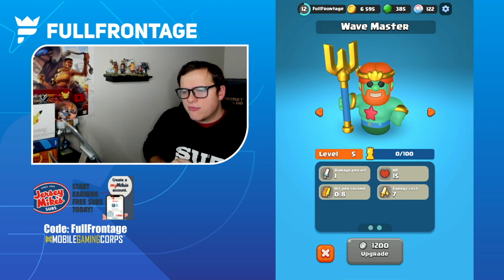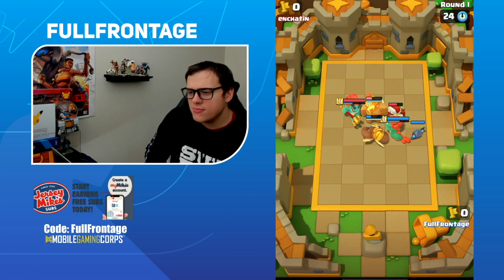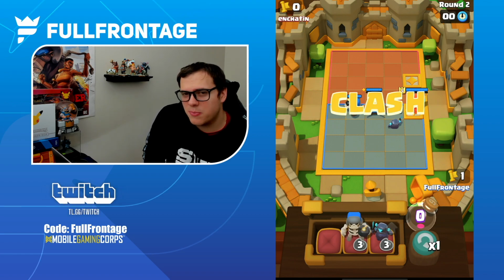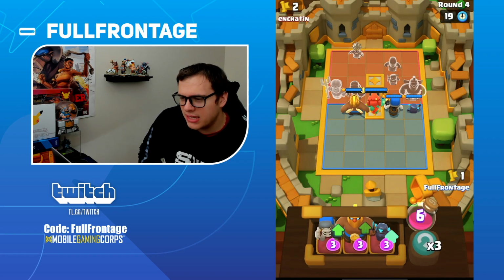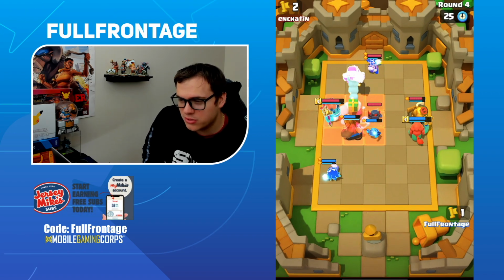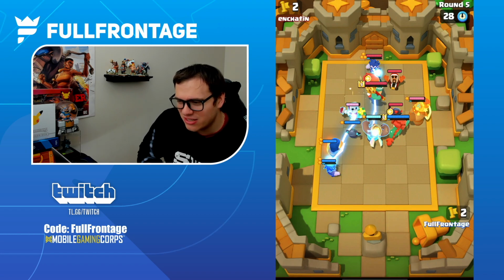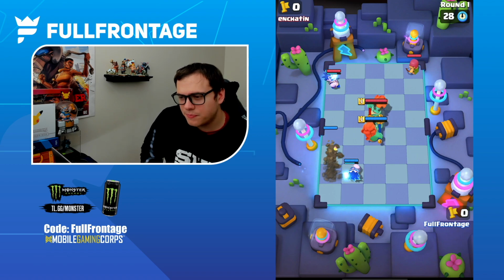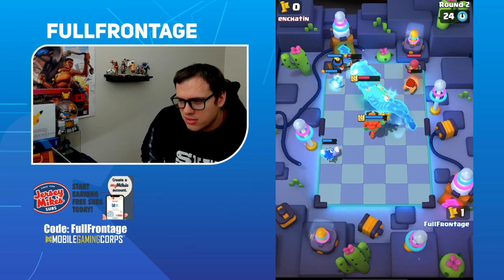Wave Master Level 5 Gameplay! | NEW Hero In Clash Mini!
Support me in Supercell Games! Use code "FullFrontage" in Brawl Stars and Clash of Clans to support me!

Clash Royale: Go to the shop and scroll to the bottom and enter code "FullFrontage"

Brawl Stars: Go to the item shop, scroll to the right and enter the code!

Clash of Clans: Go to Settings, More Settings, scroll to the bottom and enter the code! Thanks so much for your support

Game Description:
Mini madness descends on the Clash Universe! In this game of choices, duel and Rumble in a fun, strategy-packed board game.

Collect, Summon and Upgrade your army of Minis in this exciting real-time auto battler. Predict your opponent’s moves and then assemble your winning strategy and formation. Watch your Minis come to life and clash to be the last one standing!

Lead your adorable army with Heroes including Barbarian King, Shield Maiden, Archer Queen, and more. Ignite the board with wizards, pierce with magic archers, or activate heavyweights like Pekka. Change the tide of battle by swapping and upgrading your Minis in between rounds. Play 1v1 or Rumble mode against 7 other players. Play casually for fun or in ranked matches to increase your League standing.

Clash Mini is easy to learn but challenging to master. Get ready for your Minis to throw down the biggest Rumble!

Dynamic Combinations and Endless Possibilities
• Anticipate your opponent’s moves and arrange your army in limitless positions
• Adjust your in-game strategy with tanks, melee, and ranged Minis
• Upgrade Minis during battle to activate stronger abilities

Fast, Exciting 3D Battles
• Each game is action-packed - battles are under 5 minutes
• Watch the Minis show off their special moves from different camera angles
• Progress through the Leagues and break into the global top 1000

Collect, Upgrade & Customize
• Iconic Clash Heroes such as Barbarian King, Archer Queen, and Shield Maiden join the fray
• Complete Quests to collect Minis and unlock new Abilities
• Customize Heroes and Minis with unique skins